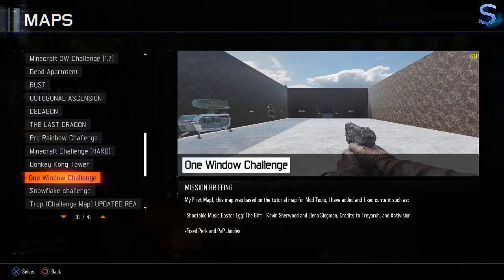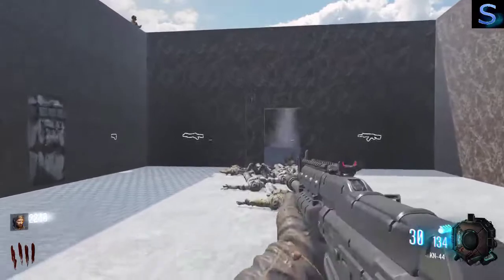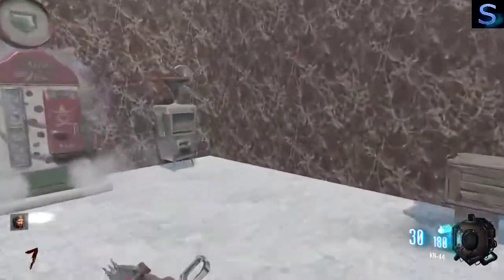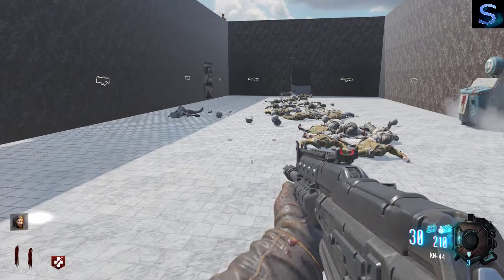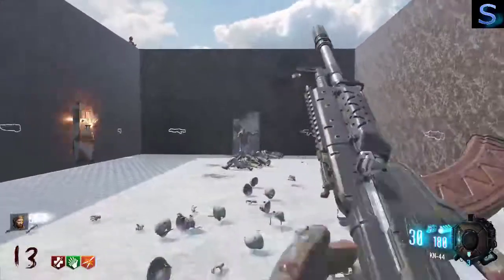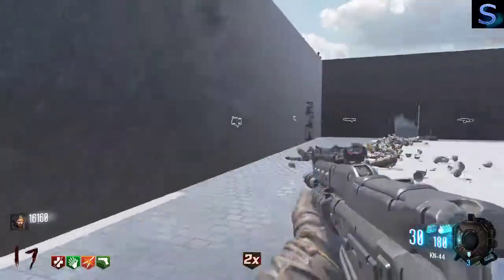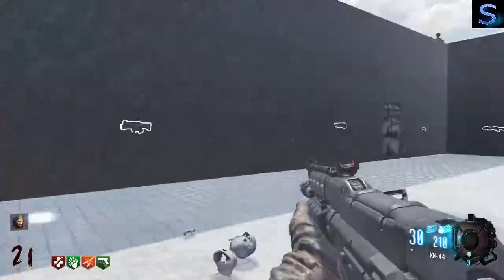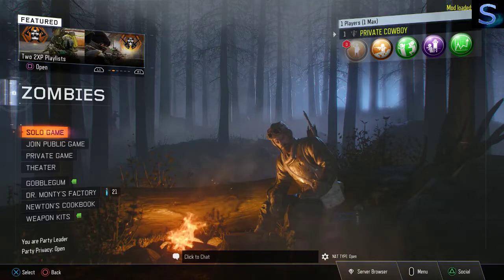Black ops 3 custom zombies one window challenge